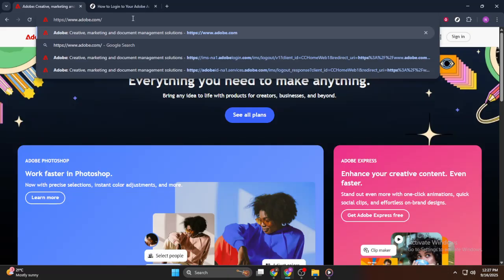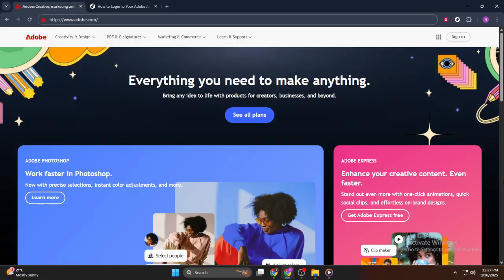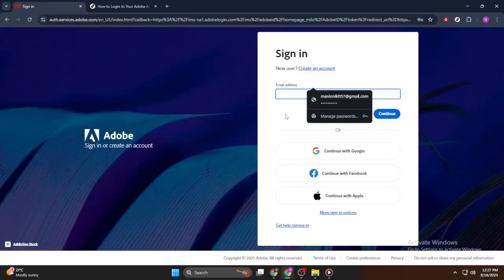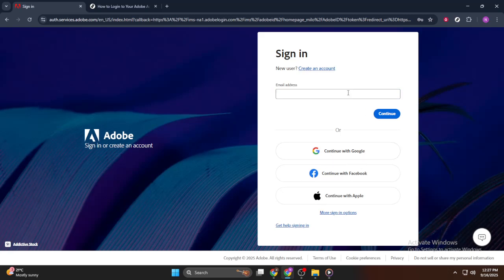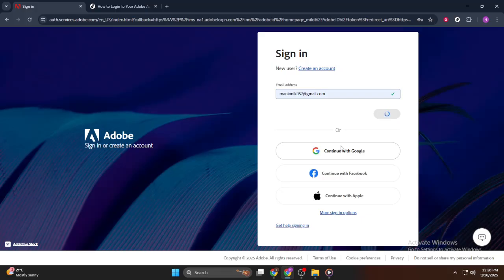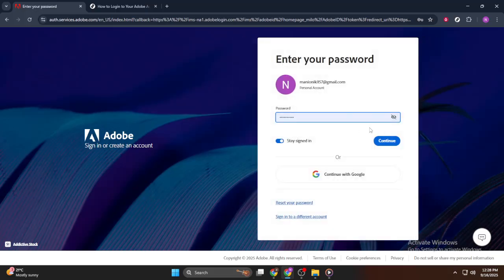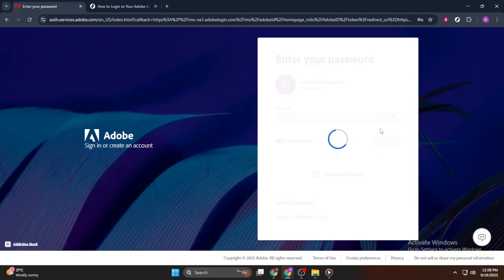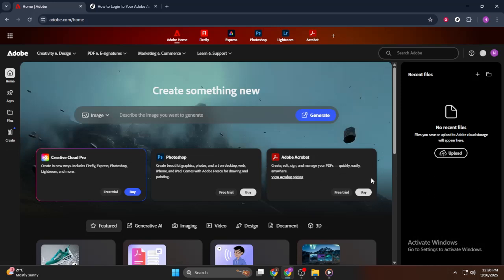How to Login to Your Adobe Account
Need help accessing your Adobe account? 🔑 In this quick tutorial, I’ll show you how to log in to your Adobe account step by step. Whether you’re using Adobe Creative Cloud, Photoshop, Illustrator, or any other Adobe service, this guide will make the login process simple and easy.

👉 In this video, you’ll learn:

How to sign in to your Adobe account from desktop or mobile

Tips for resetting your Adobe password if you forgot it

How to manage your Adobe ID and account settings

By the end of this tutorial, you’ll be able to log in and start using your Adobe apps without any hassle.